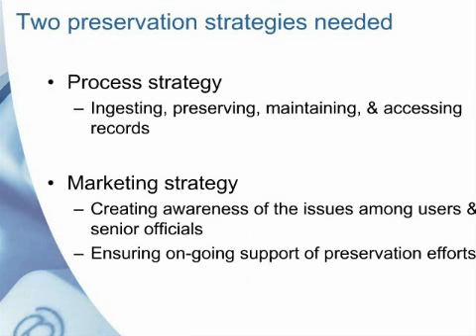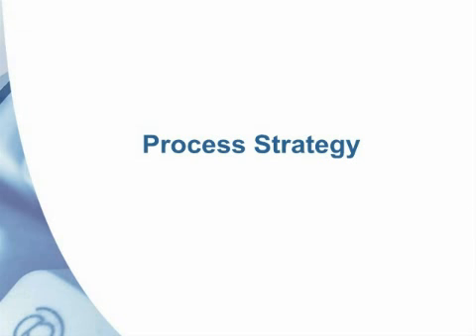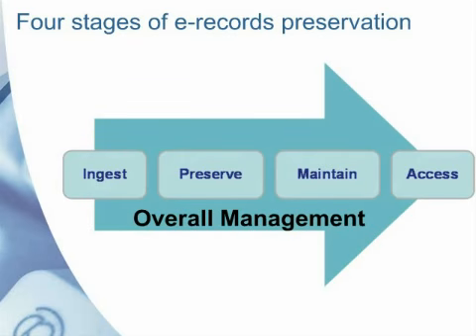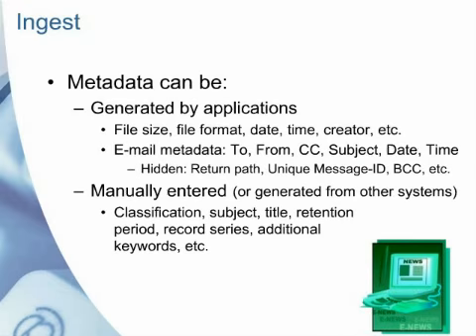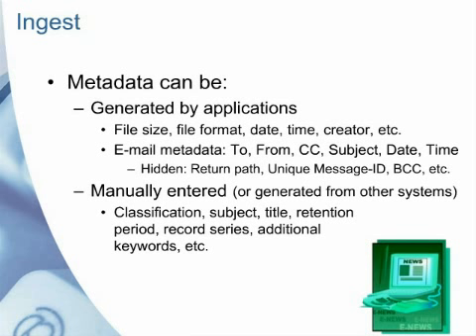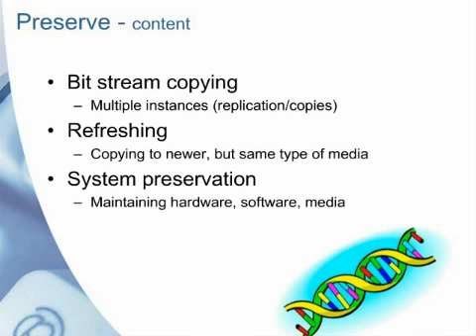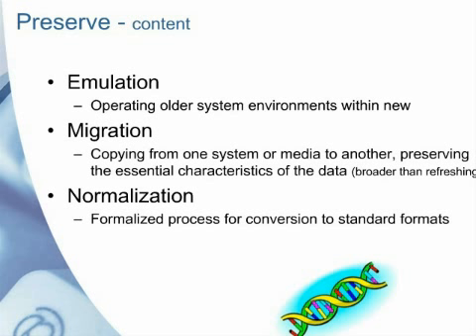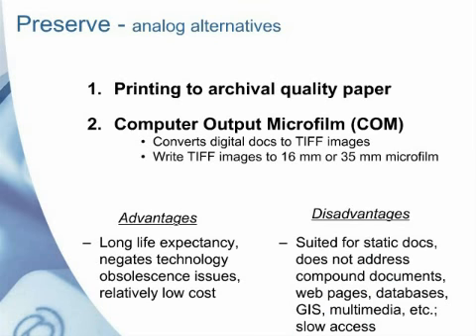Goals and Strategies for your Preservation Efforts, Part 1 of 2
Preserving Electronic Records in Colleges and Universities